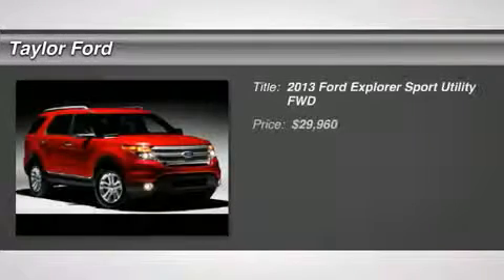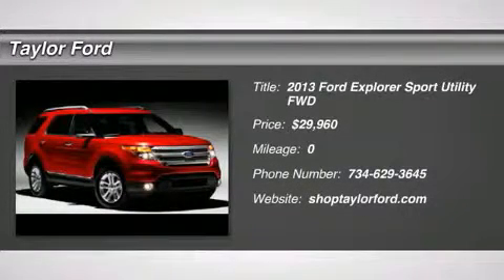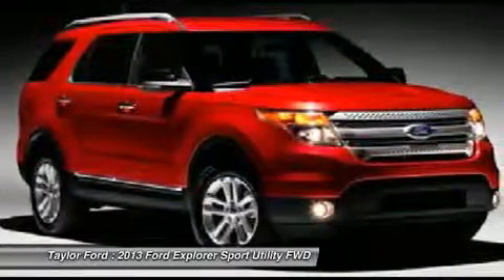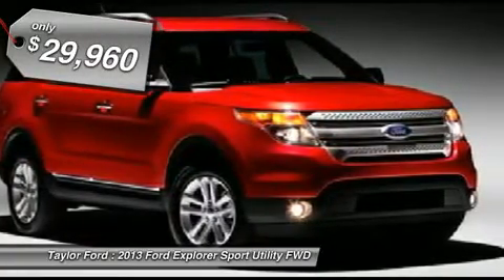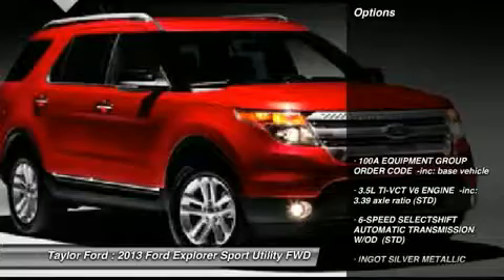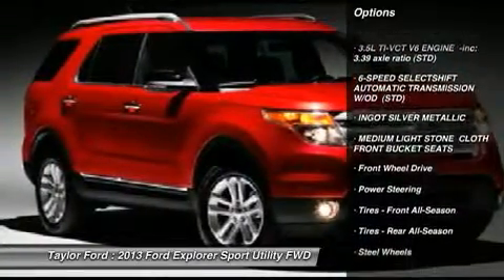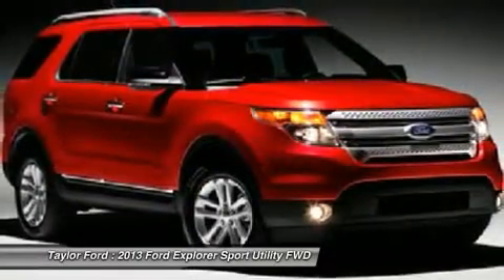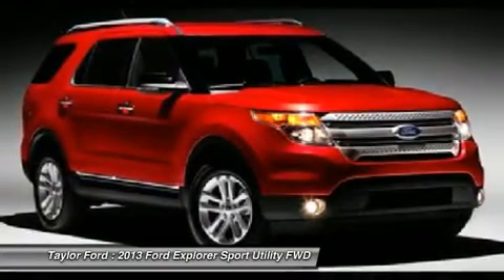2013 FORD EXPLORER Taylor, MI 69325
2013 FORD EXPLORER Taylor, MI
Stock# 69325

Looking for the right car? Today could be your lucky day. With 0 miles, this Ingot Silver Metallic, 2013 Ford Explorer equipped with Automatic transmission could be yours. Request more information and set up a test drive right away.